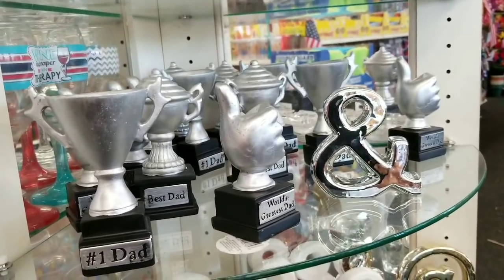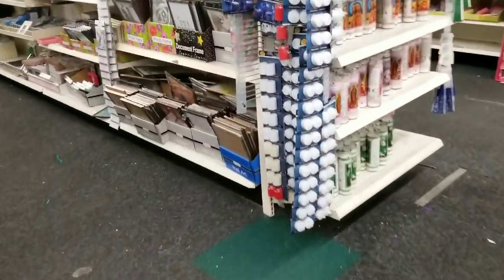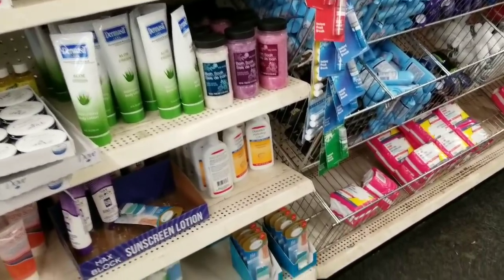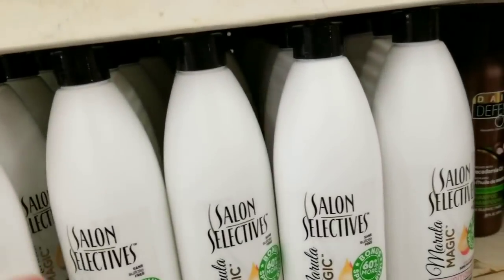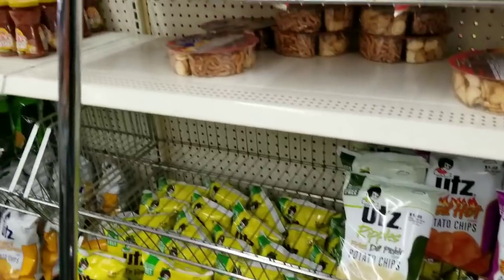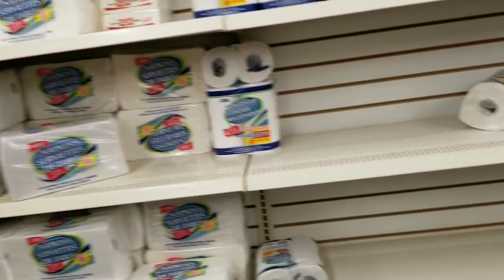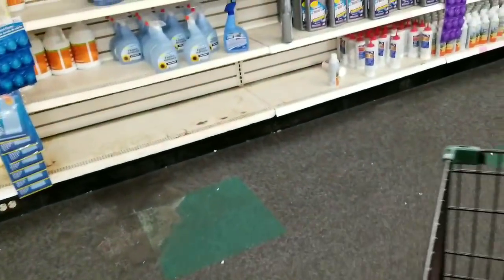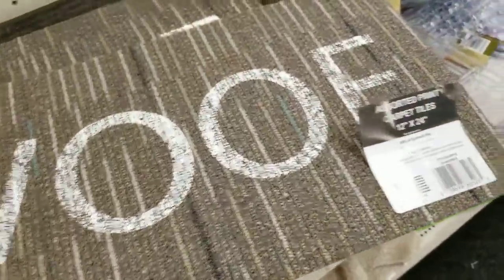DOLLAR TREE SHOP WITH ME | THE BIG STORE | 5/18/2018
Sign up for Ibotta
This is what you use for the FREE Candy

Sign up for Hello Fresh
$40 off your 1st Box